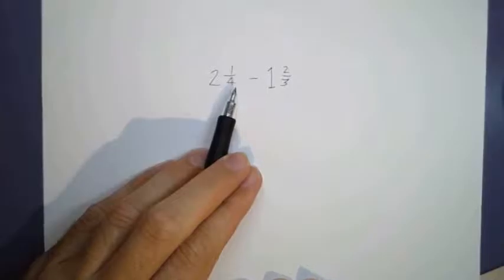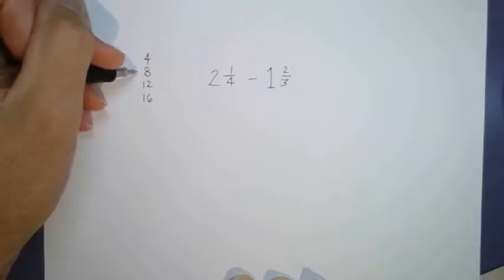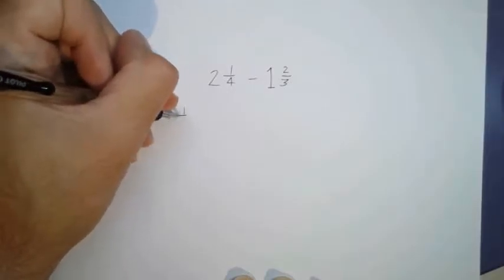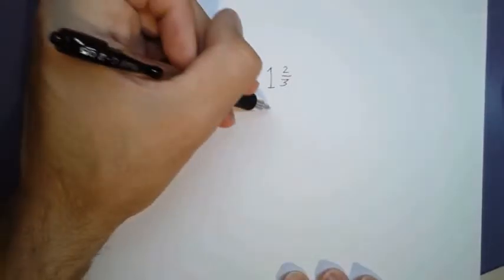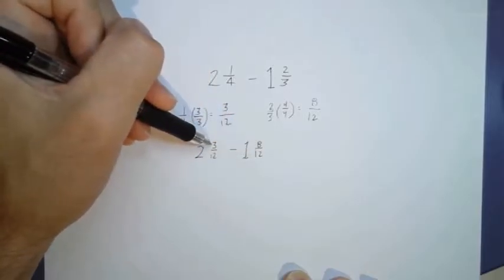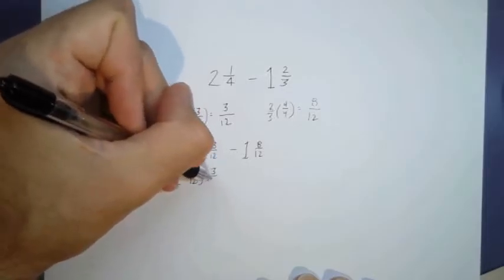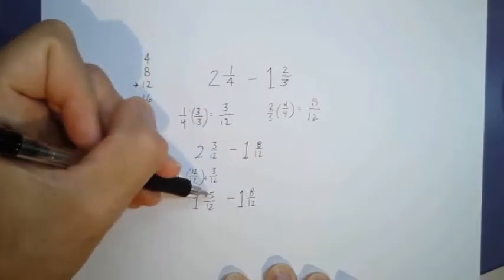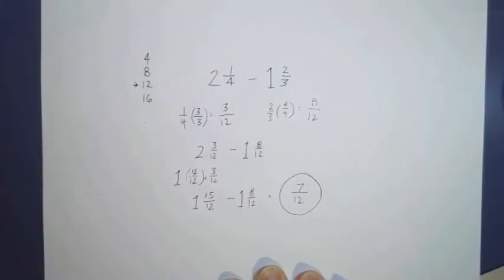Math Help: Subtracting mixed fractions where you must borrow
A tutorial to aid high school students to understand how to subtract mixed fractions when you must borrow.  A PDF study aid may be downloaded by clicking this link:  {insert link}